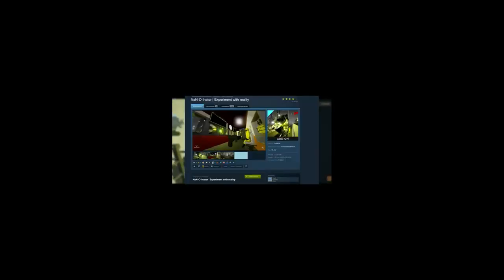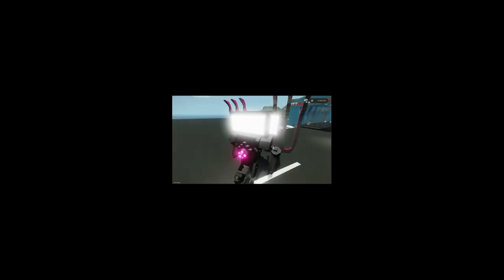All Shorts of 2023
This channel is a channel where I post build videos on the game called Stormworks, which is made by Geometa. I mainly do long form content but I also do shorts content once in a while. An example would be the Titan TV Man build from skibidi toilet. Overall, I focus on doing stupid things that no one has done yet.